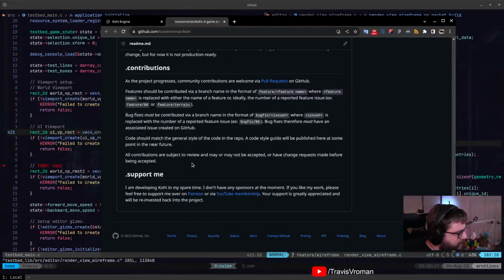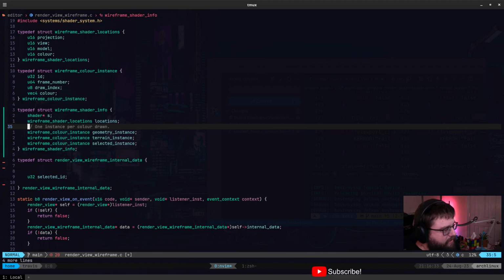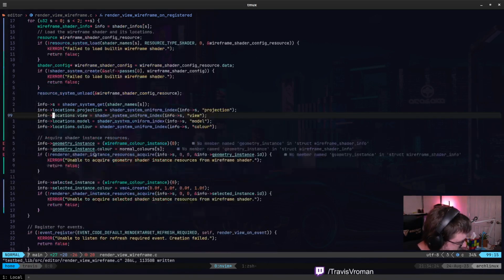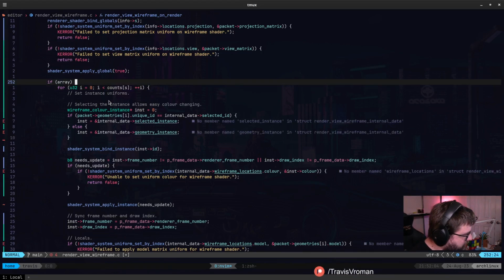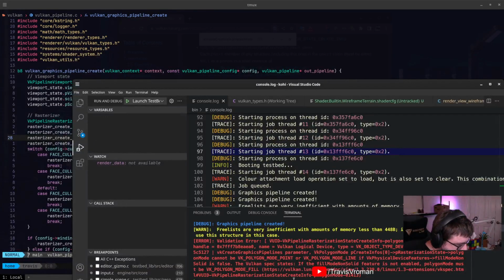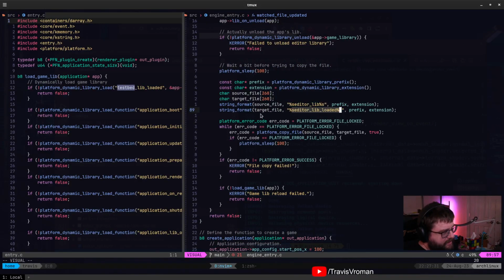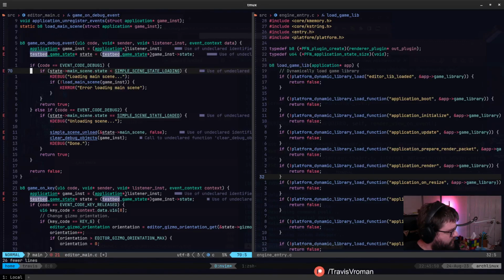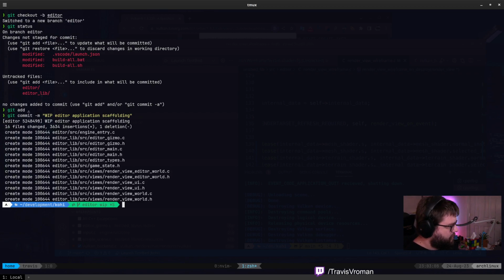Terrain Wireframe and Scaffolding the Editor Application (Kohi Ep. 128, Live Stream 2023.08.24)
In this video we quickly add the terrain to be rendered in wireframe view and begin the process of scaffolding the editor.